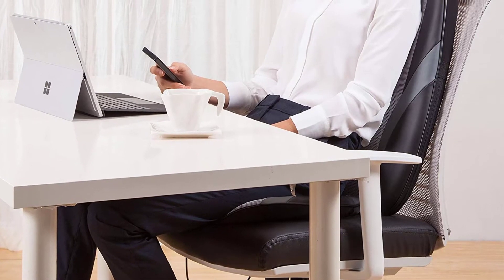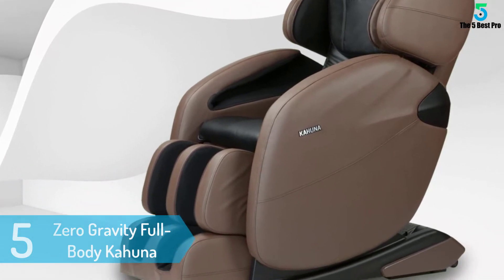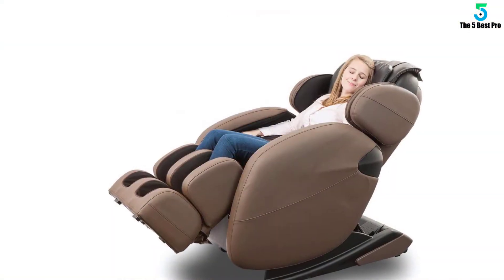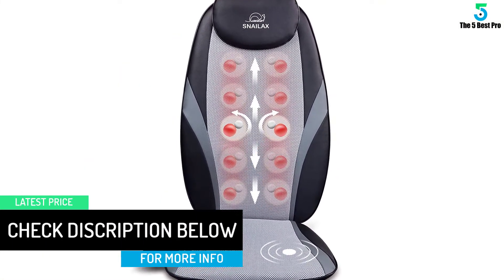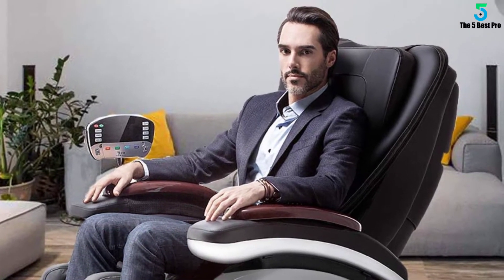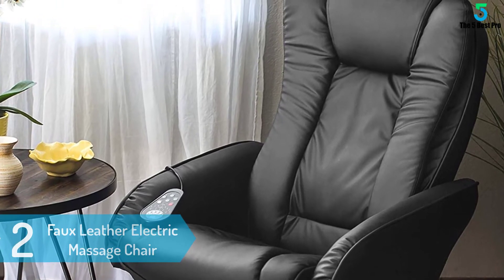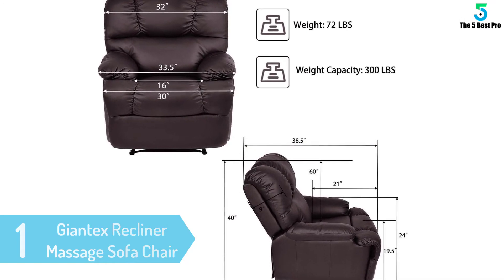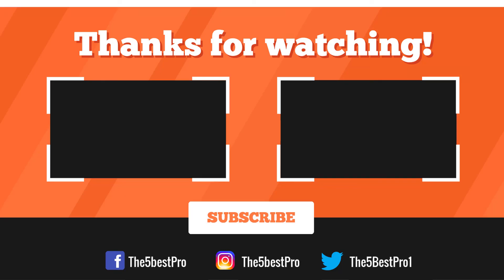Top 5 Best Massage Chair in 2020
▶️ 5. Zero Gravity Full-Body Kahuna Massage Chair
▶️ 4. SNAILAX Shiatsu Massage Cushion with Heat
▶️ 3. Electric Full Body Shiatsu Massage Chair
▶️ 2. Faux Leather Electric Massage Chair
▶️ 1. Giantex Recliner Massage Sofa Chair